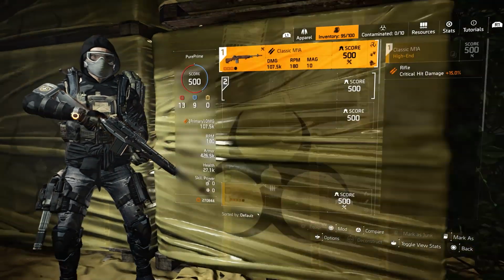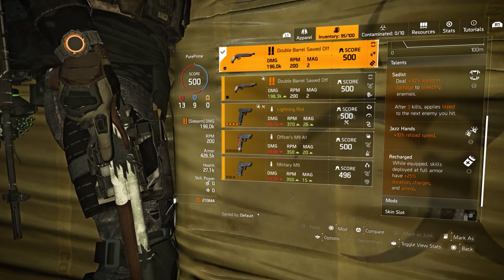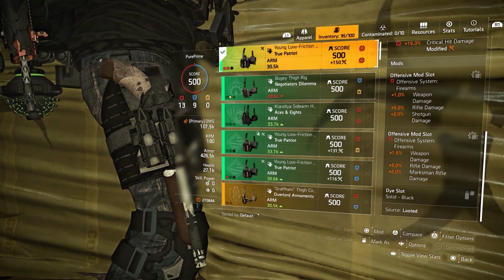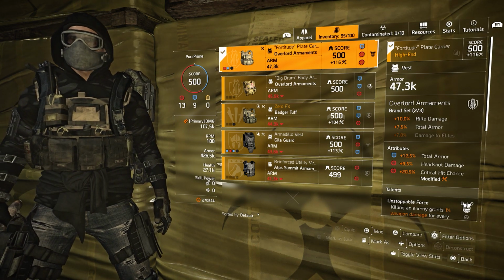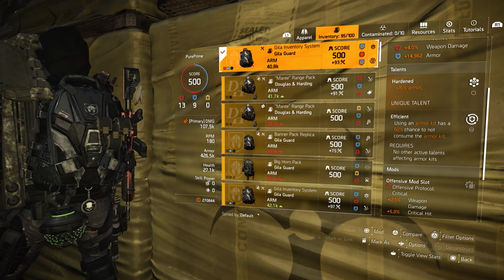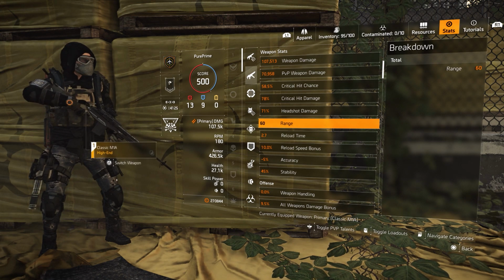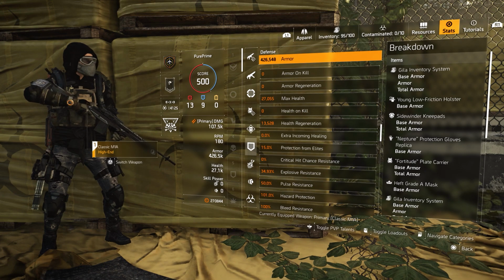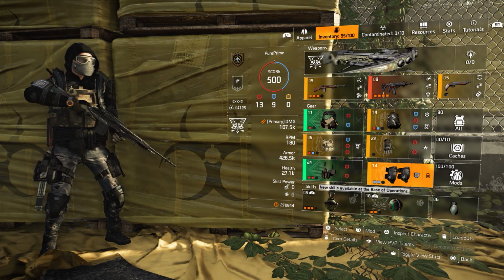THE PVP Rifle Meta Build | Insane Crit | The Division 2 | PurePrime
Whattup, back again with another Division 2 PVP Build. This time i'm going to take you to the OP Rifle PVP Meta. This hits incredibly hard, headshot up to 380k. 1 Clip any Agent! Hope this will give you some inside in to the current Meta but most of all Enjoy!
Lets GOOO

►Timestamp

08:22 - Meta PVP Build

►Community

Still not finding Agents that are helpfull and are down to run the raid? Or just looking for laidback people to hang and farm with.

►Merch

Want to rock the Awesome Official PurePrime merchandise and help grow the Community? Have a look at the Dope gear that we have for y'all. Don't wait any longer, go Check it out!*

► Channel Support

*Every contribution that is made is used to grow our Community, Channel & of course upgrade the equipment to give y'all the best quality content.